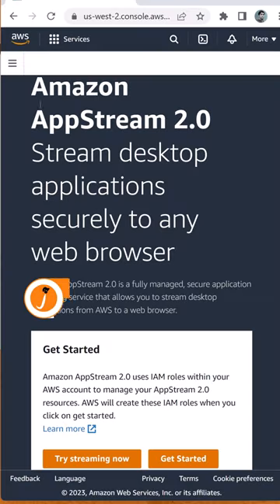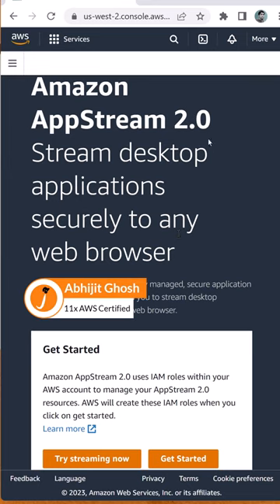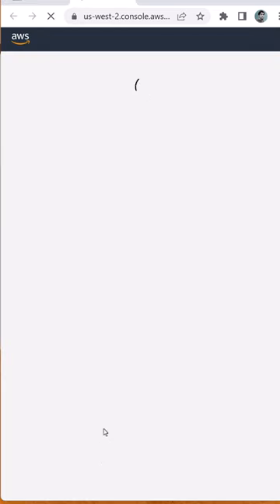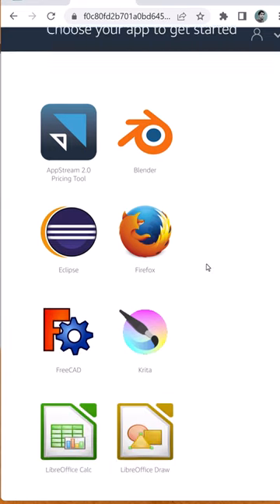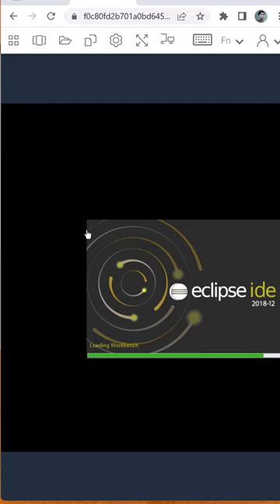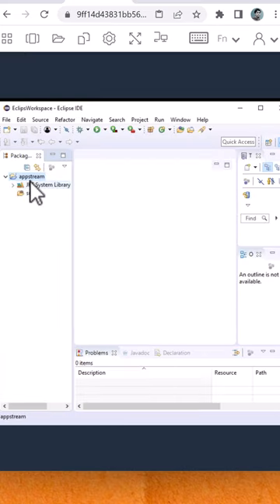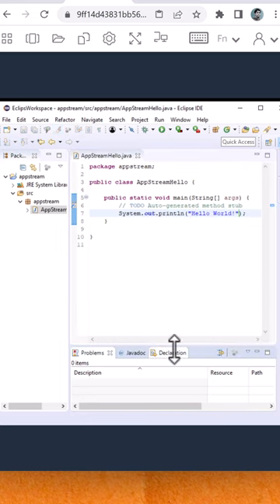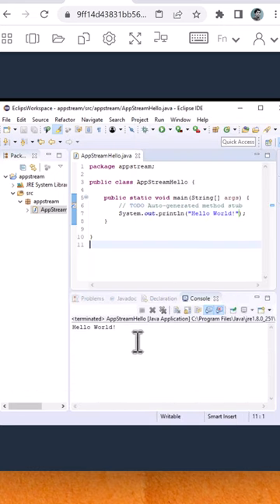Amazon AppStream 2.0 - SaaS Application Streaming (Demo)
This is a quick demo on Amazon AppStream 2.0 - secure, reliable, and scalable application streaming and low-cost virtual desktop service.